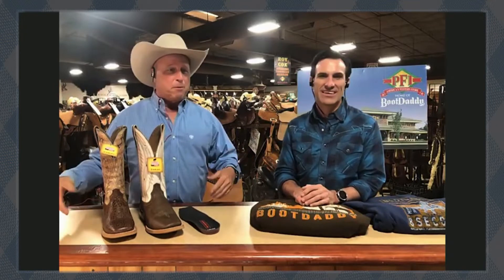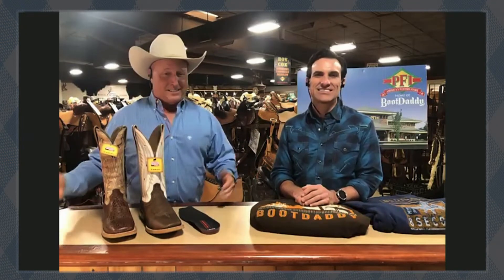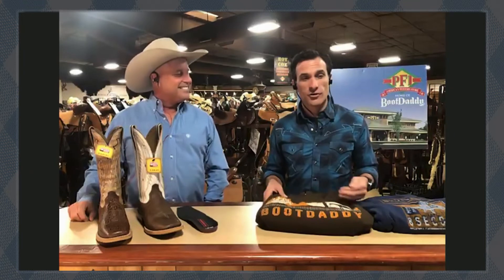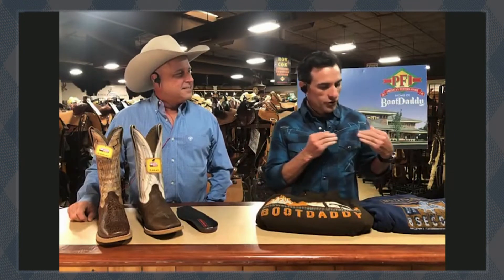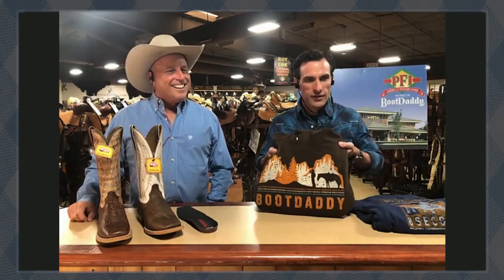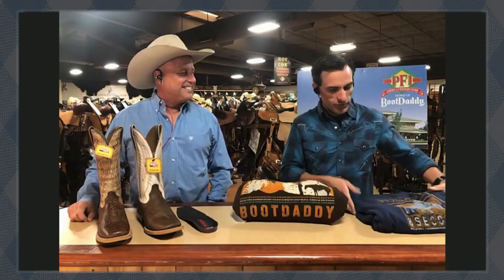BootDaddy Larry's Country Diner - May 7, 2020- Ariat Boots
This week on Larry's Country Diner,  we are showing off Ariat! These western boots for men have an ATS orthotic insole for performance-grade comfort and stability. The outsole is an ultra-tough Duratread rubber that’s as strong as a bison. And don't forget to pick up a BootDaddy hoodie or ball cap when you spend fifty dollars or more!

We are excited for everyone to come in and see us soon! Reopening May 4th!

Enter To win a brand new 2020 Polaris Ranger presented by Ariat Work and BootDaddy.com! You may enter once every 24 hours so come back daily and register to win. You must be 18 to enter and claim prize. The winner will be announced on Father's Day June 21, 2020.

or visit PFI Western Store in Springfield Missouri on your way to Branson.